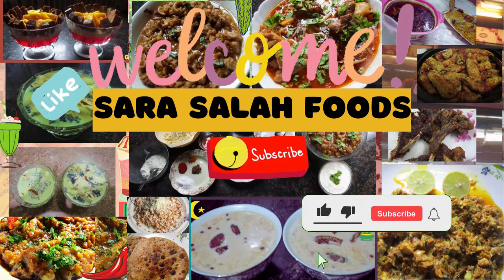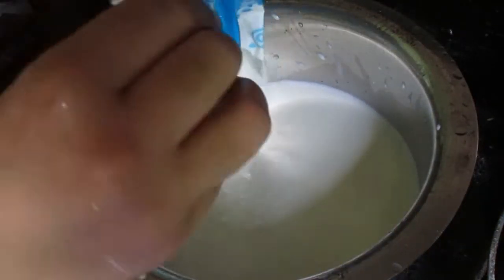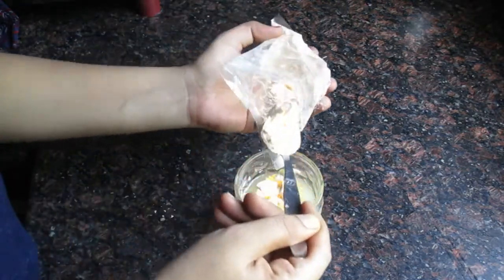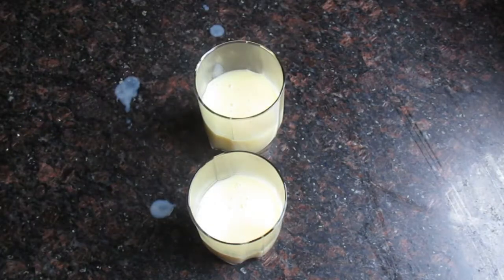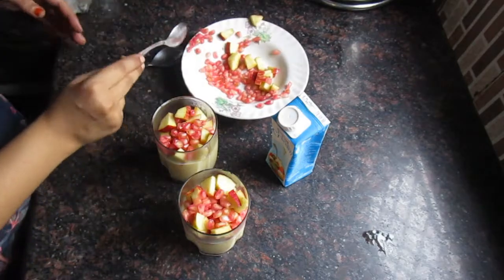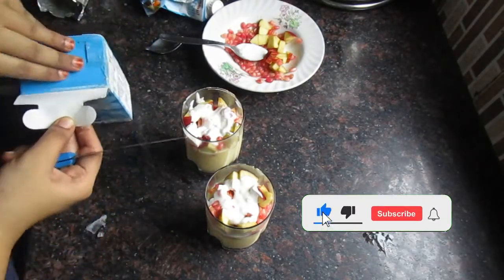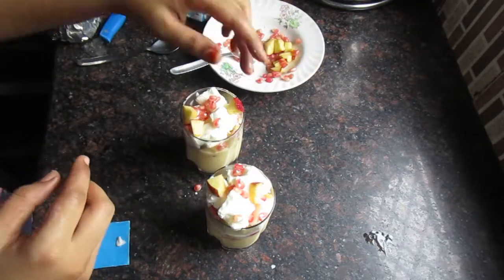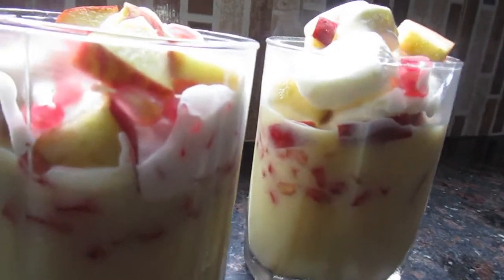CREAMY ICE CREAM CUSTARD || Instant dessert || by SARA SALAH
HEY ALL welcome back.

CHECK ALL MY RECIPES U ALL LIKE IT.
THANKYOU